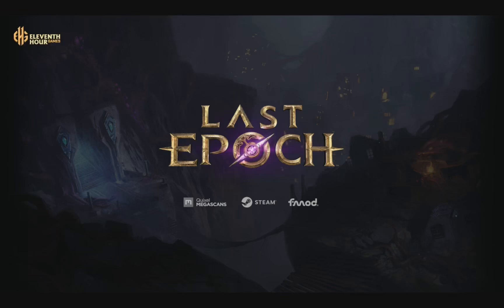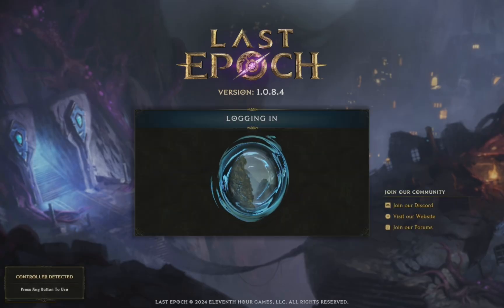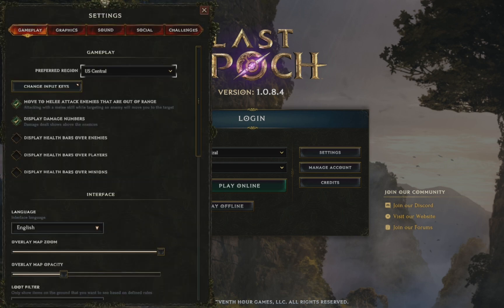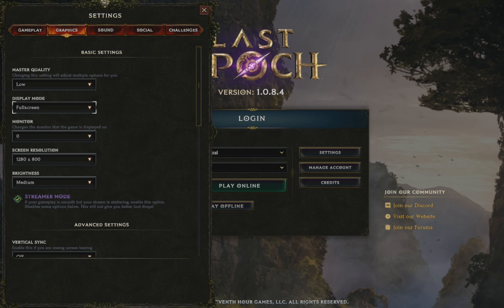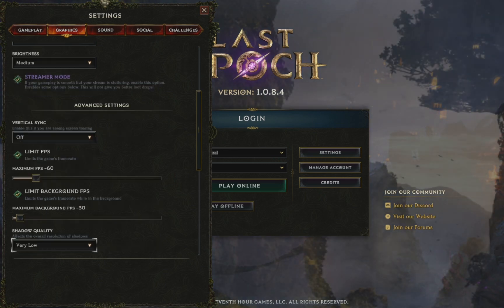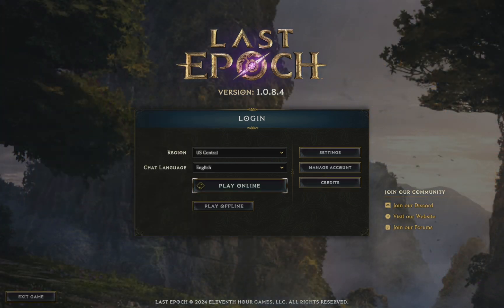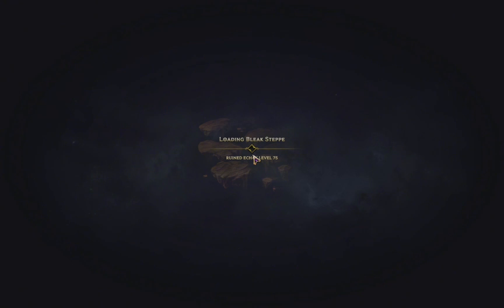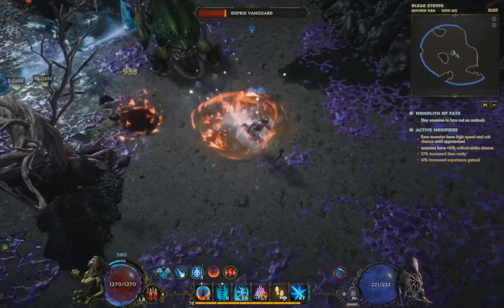Last Epoch | Steam Deck Endgame Best Settings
Last Epoch Best Settings for Endgame and to make the game Playable!

Alright so after about 50 hours of testing every possible setting I have finally found the best settings for Last Epoch (specifically endgame monos)

To preface, I am running the game off the internal SSD, and have CryoUtilities installed with the 4 gig ram option on in the bios. I capped the game at 60hz/fps because I always play plugged in but you can try 30 or 40 if that’s your thing.

First, we are going to force the game to run the Linux version. It is honestly way better than using Proton or GE and the frames are higher and drop less.

Only problem is with the Linux version we have no map, so this needs to be added to Launch Options

 %command% -force-vulkan

Skill icons will bug visually sometimes but when you load into an instance they become fine again. A minor price to pay.

In game settings is where it gets weird. Low lags in endgame, but Very Low looks like crap. For some reason, turning the game to Low and then manually dropping all the other settings to Very Low makes the game look better and doesn’t do much to frame rates.

I also enabled Streamer Mode. Apparently it turns off a few minor things and helps frames.

Here are what my in game settings look like.

Let me know how this goes for you! I went from choppy 15/20 fps Monoliths to a 30-50fps with a few occasional drops when there are tons of enemies.

Game is still poorly optimized and lags/ stutters here and there, but with these settings it is actually enjoyable for me. Hope this helps someone else!